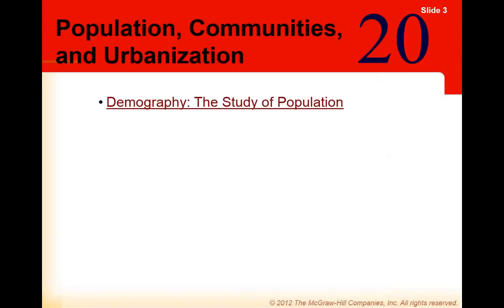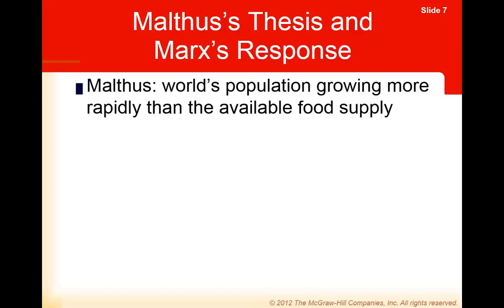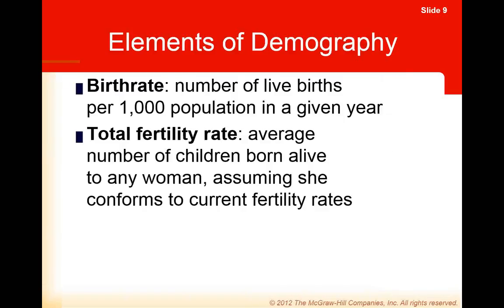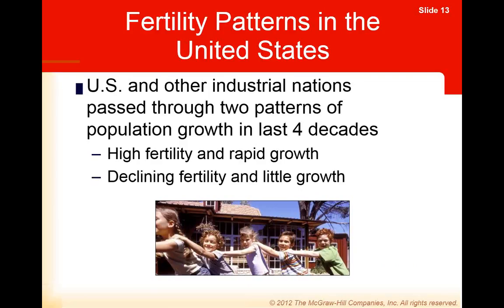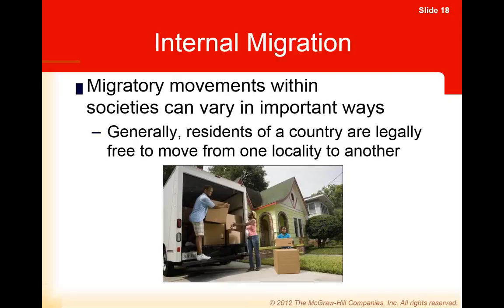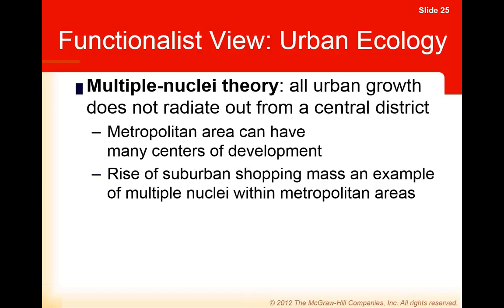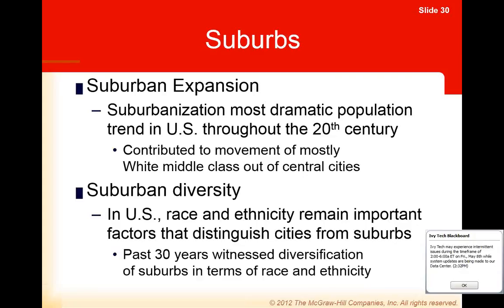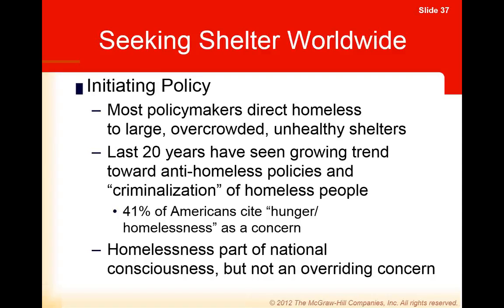SOCI 111 04 27 2015